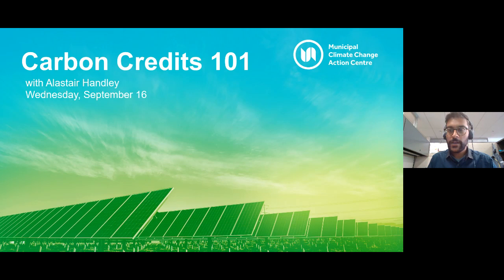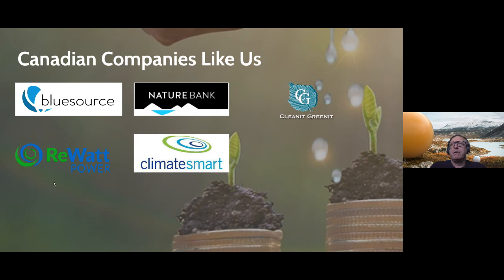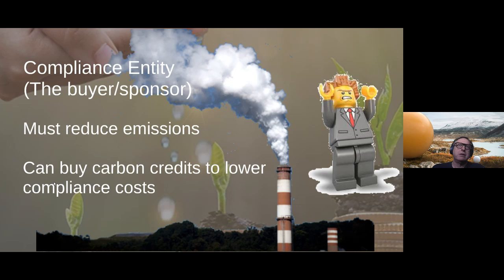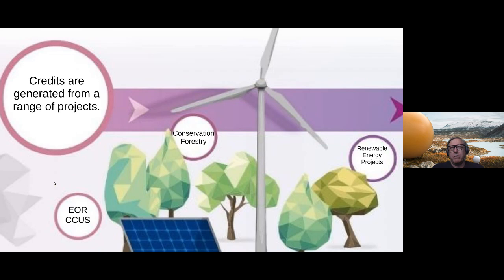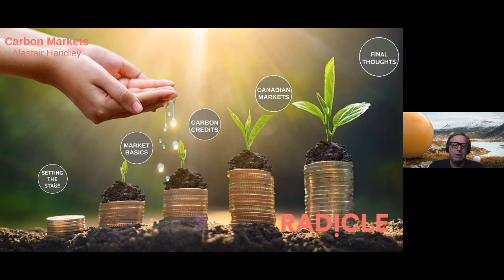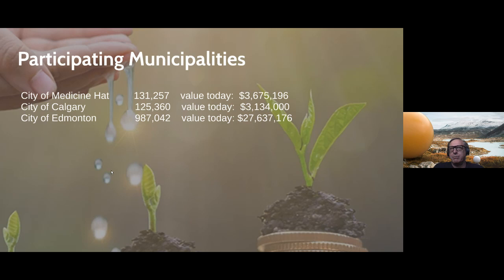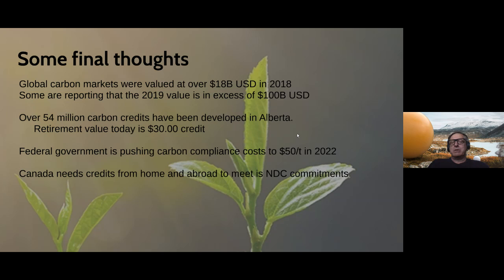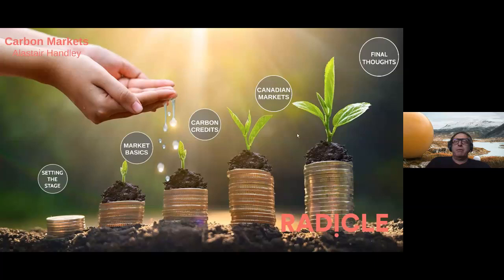Carbon Credits 101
Learn more about carbon credit markets and potential opportunities for Albertan municipalities.

Join the Action Centre and guest, Alastair Handley, a leader in global carbon markets and an Advisor with the World Bank Group to help operationalize markets under the Paris Agreement.

Watch this webinar from Sept 16, 2020, to learn more about the carbon credit market, the Alberta context for this growing market, and potential opportunities for municipalities to benefit.